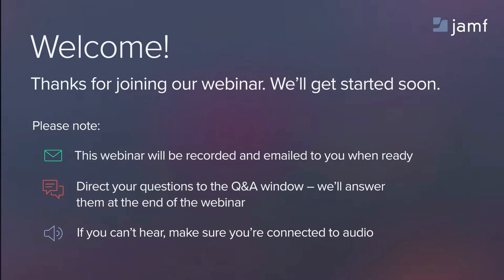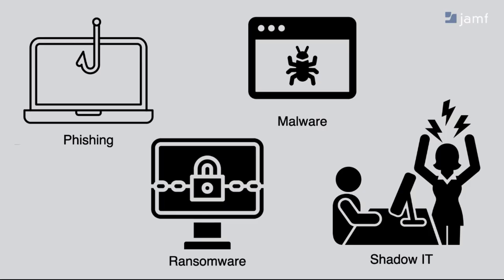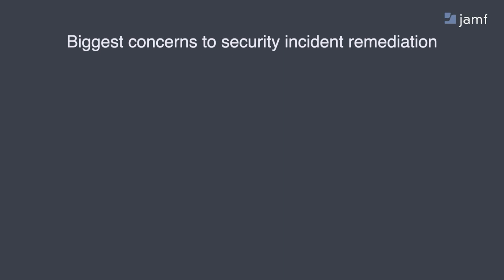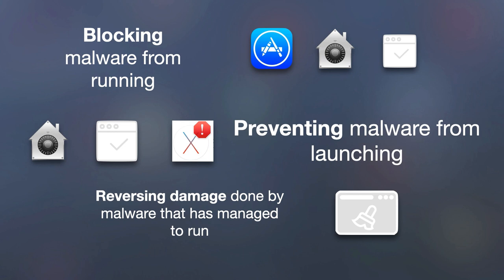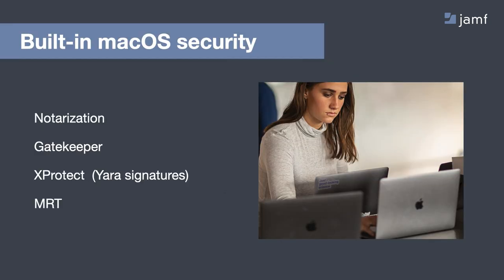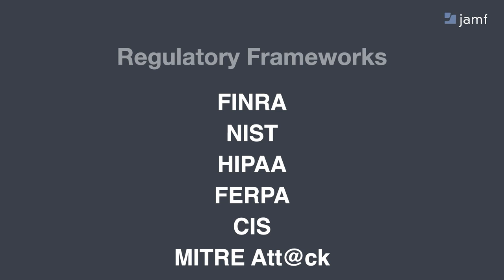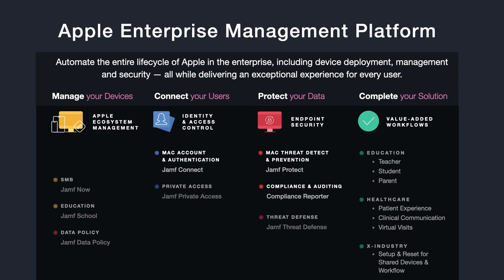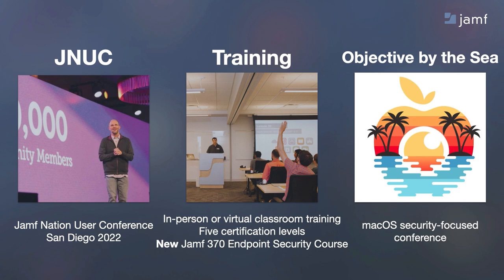Misconceptions of macOS Security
The landscape of macOS security has changed a great deal from the days of the popular “I’m a Mac” commercials. A time without malware or hackers targeting the platform heavily. It’s no secret that Apple’s popularity has skyrocketed, fueling the adoption of their products in the enterprise. Coupled with the explosive growth of remote/hybrid work initiatives and you can’t help but be forced to take a hard, realistic look at your security practices. Specifically asking yourselves, what has changed and what truths are no longer evident?

It is no longer enough to make things available and convenient — we must also keep our end-users protected against a never-ending barrage of security threats, such as phishing attacks, malware and unmanaged changes, like shadow IT.

In our webinar, Misconceptions of macOS Security, we’ll cover common misconceptions, explain why they’re no longer relevant and discuss the various tools, methods and processes available to address (and correct) these pain points moving forward.

We'll discuss:

An overview of macOS misconceptions
The current state of macOS security
Modern tools and resources to help you better manage your Macs
Software to secure endpoints, users and data

0:00 Introduction
0:38 Anna Mentzer-Hernandez Information Security Engineer
0:56 An overview of macOS misconceptions Understand the current state of macOS security Identify modern tools/resources to help Leverage software to secure endpoints, users and data
1:25 Jamf Overview
5:16 Internal Application Compatibility Compliance Requirements
5:58 Unknown Threats Time Staff Tools
6:39 DLP Anti-Virus EDR SIEM
8:08 Security & macOS Software
9:30 SIP FileVault System Integrity Protection Full-disk Encryption Secure Enclave Cryptographic Operations
13:00 Regulatory Frameworks FINRA NIST HIPAA FERPA CIS MITRE Att@ck
19:17 Tools and Resources